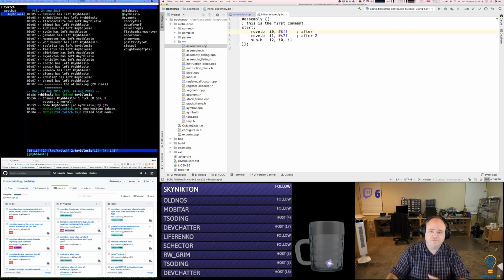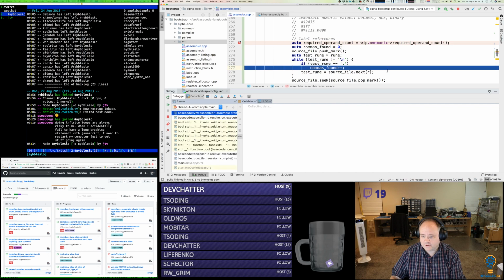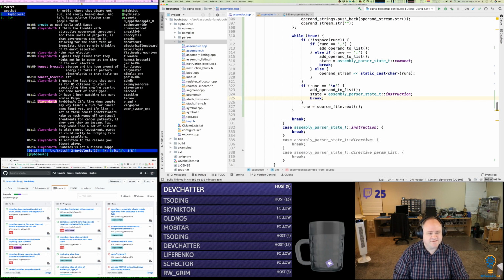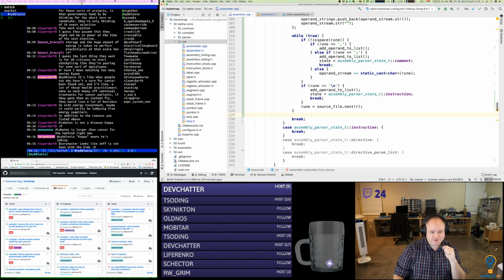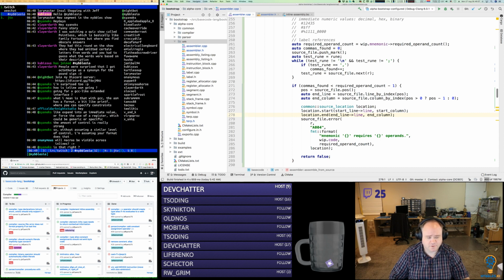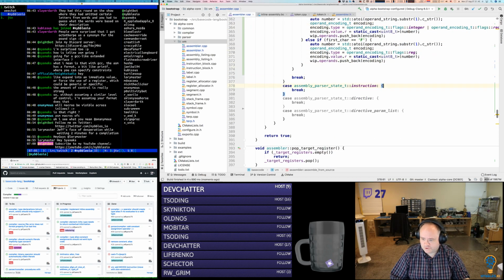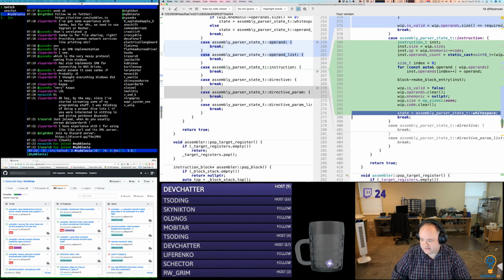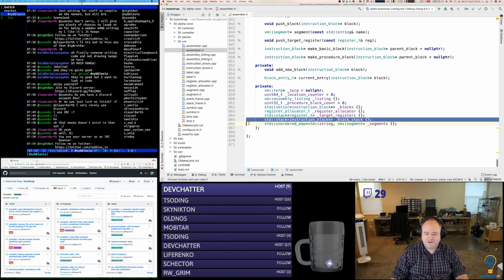[Basecode] brain distraction: inline assembly (part 3)